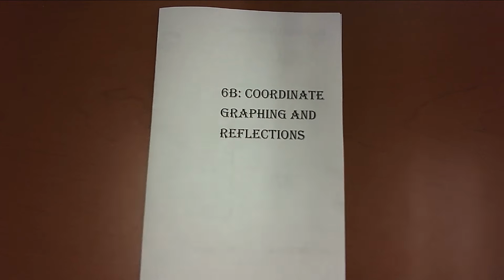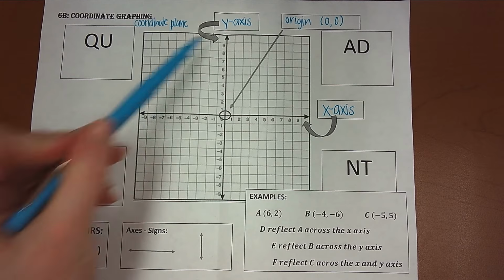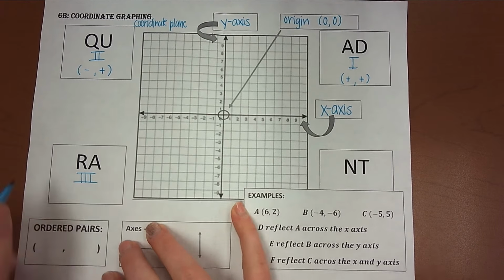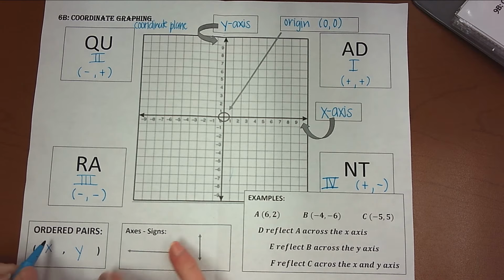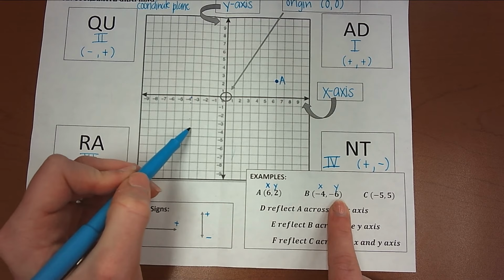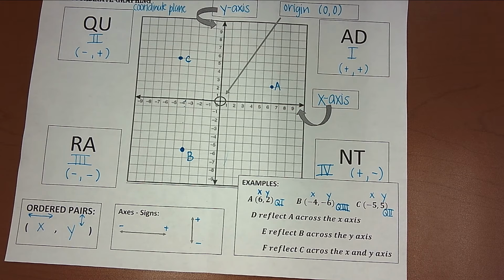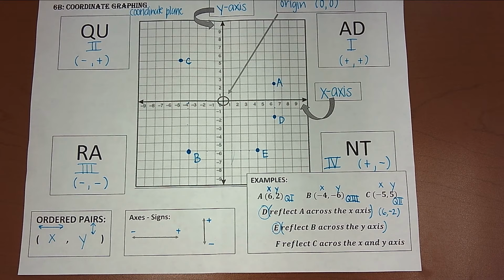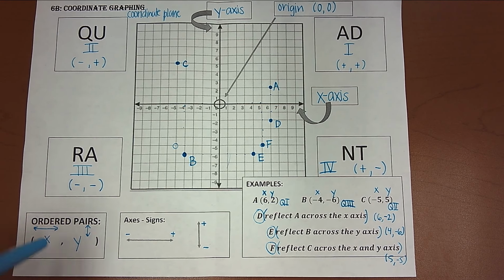6th 6B Video 1 Coordinate Plane and Reflections